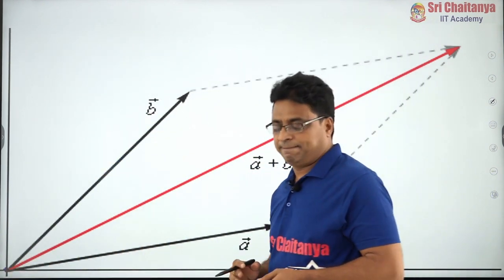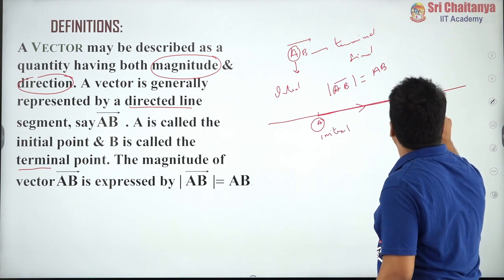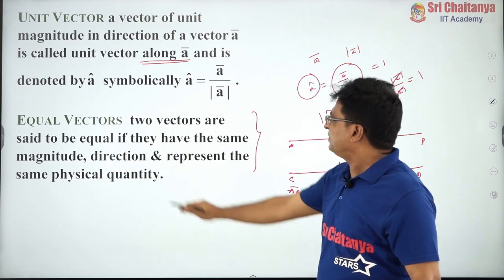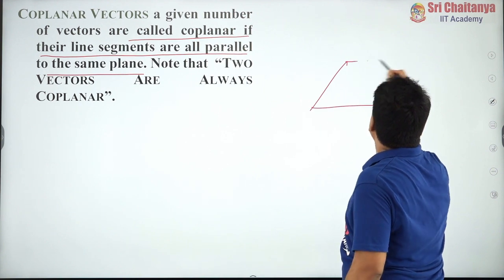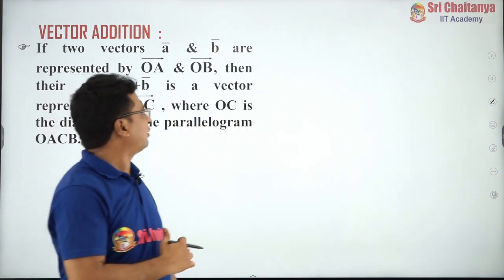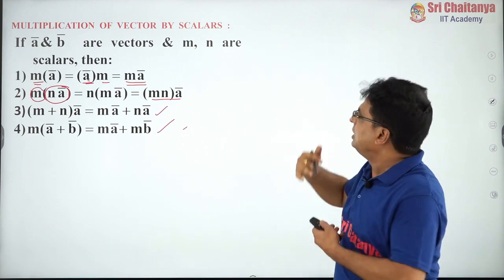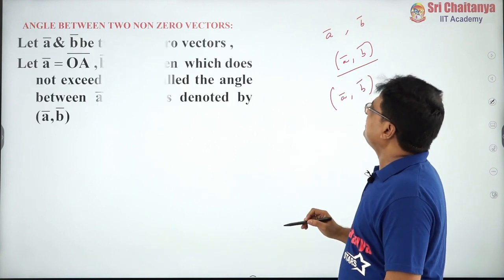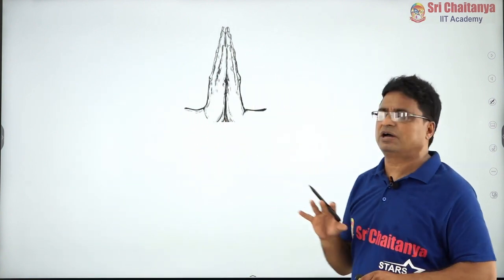VECTOR ALGEBRA||LESSON-1||PROPERTIES OF VECTORS||JEE MAIN & ADVANCED|| MUMASANKAR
Dear all
So far through our channel successfully we have completed Complex Numbers, Calculus, Algebra and several other topics related for JEE Main and Advanced.
Now, we are focusing on next very important topic very useful for JEE MAIN and ADVANCED which is nothing but  Vector algebra.
It contains nearly 20 lessons. Here iam providing links of previous videos'.